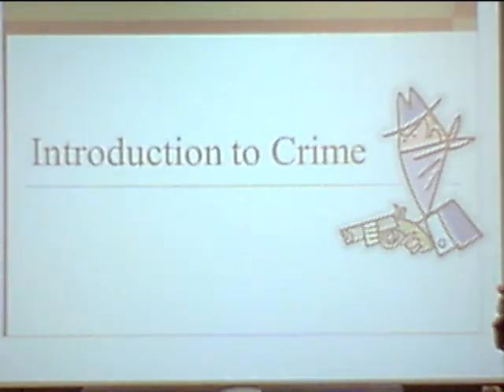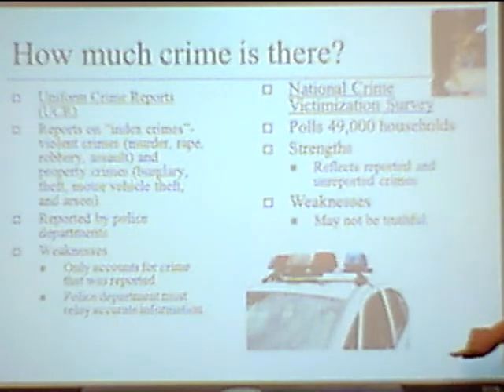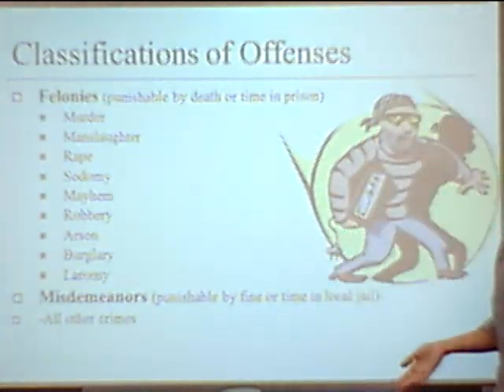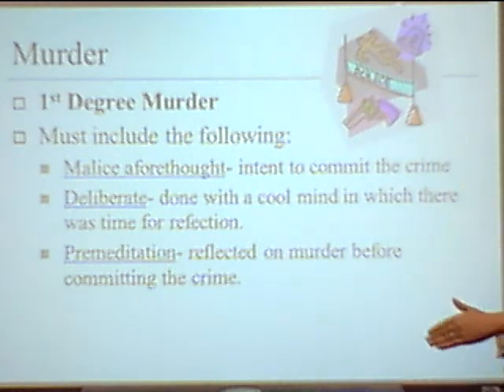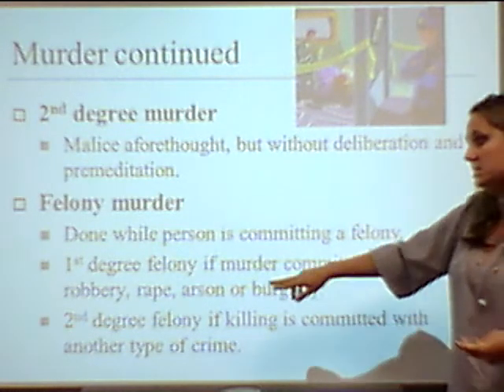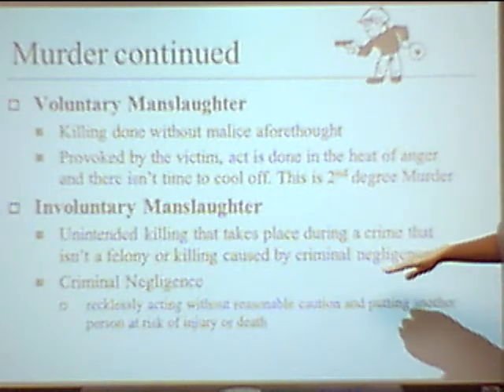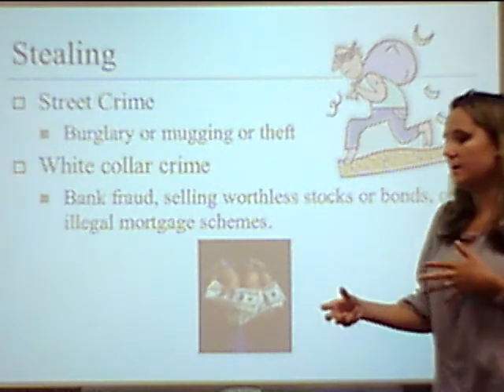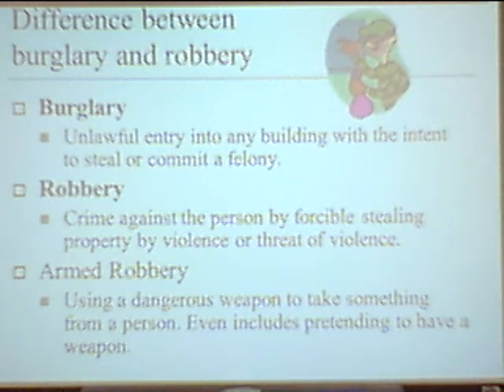Introduction to Crime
Felony v. Misdemeanor
Different types of Murder & Homicide
Stealing